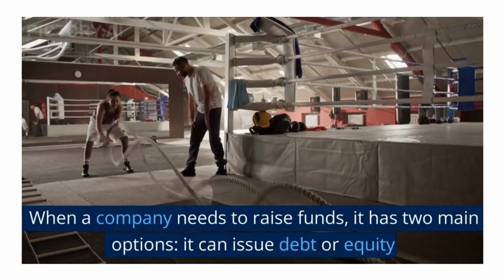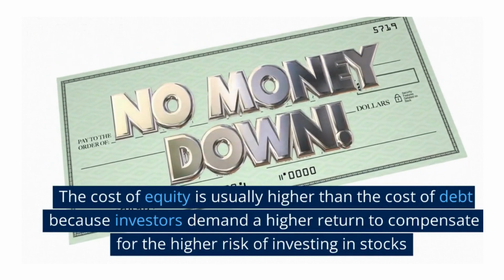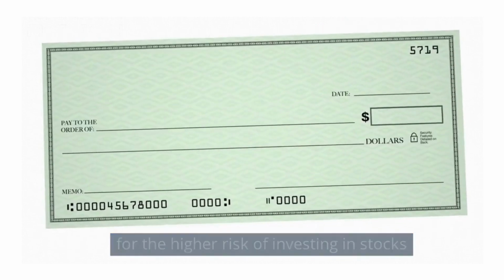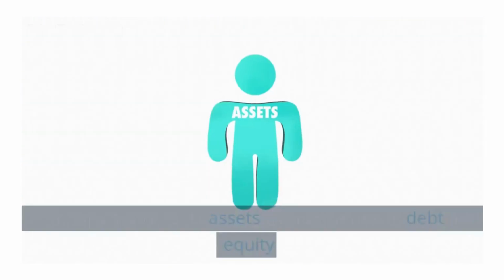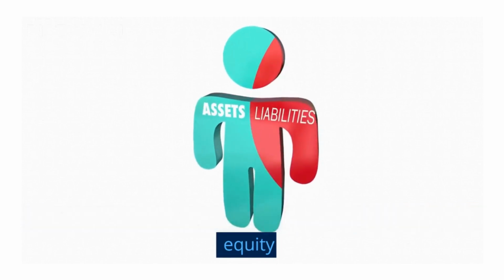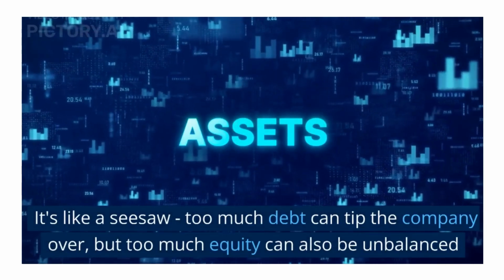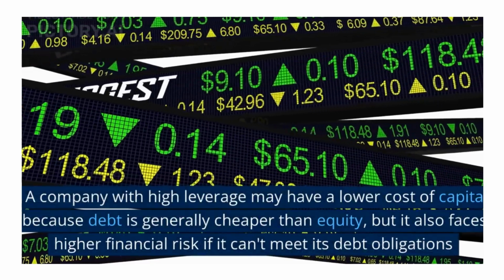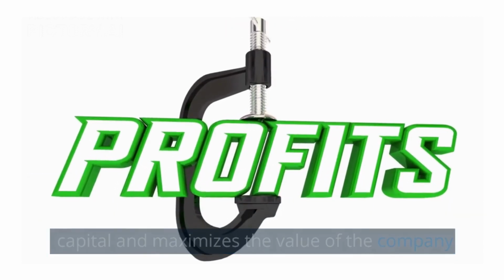Cost of capital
The cost of capital measures the cost that a business incurs to finance its operations. It measures the cost of borrowing money from creditors, or raising it from investors through equity financing, compared to the expected returns on an investment.